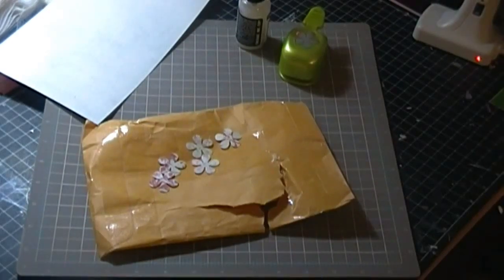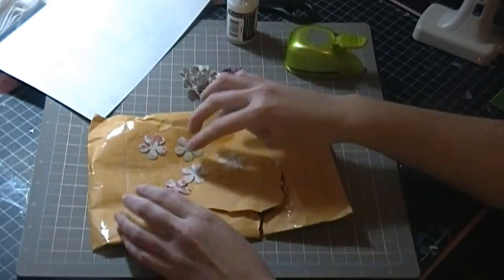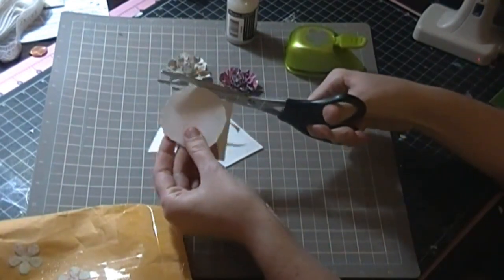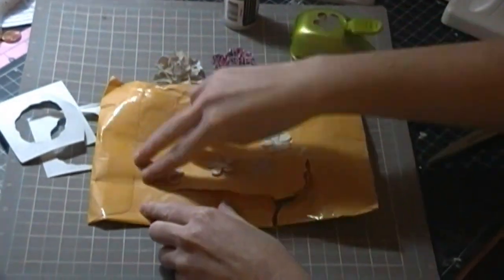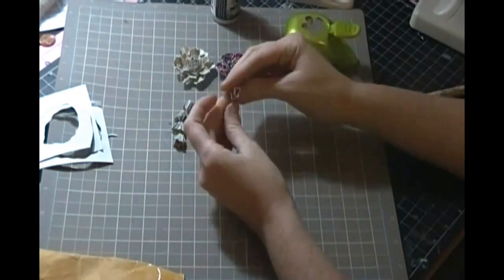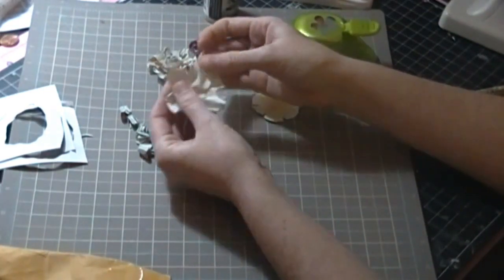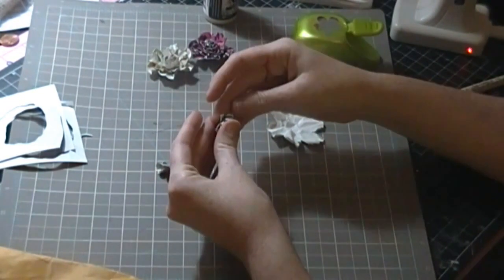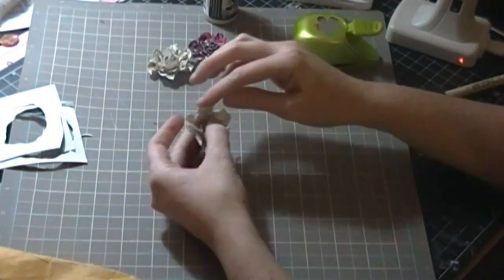Shabby Paper Flower Tutorial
This is a quick tutorial on how I make these shabby paper flowers. Original tutorial was made by Gabrielle Polacco.